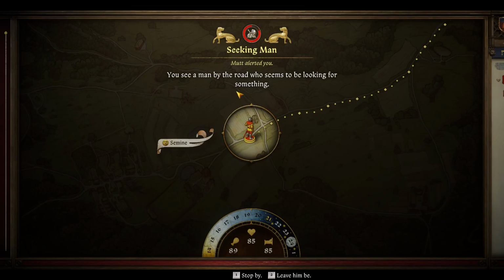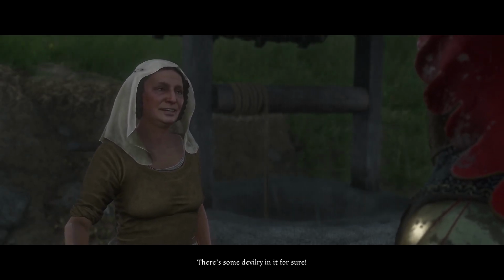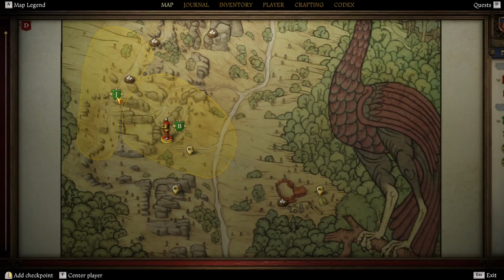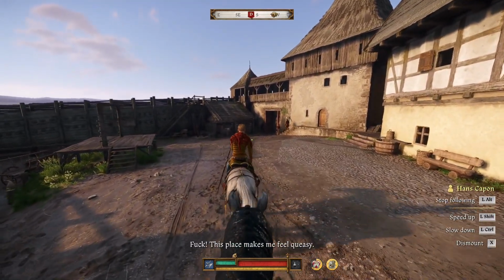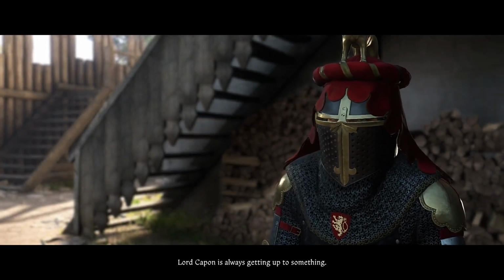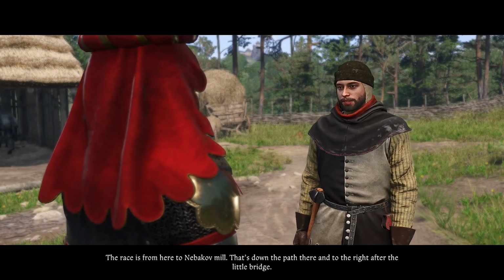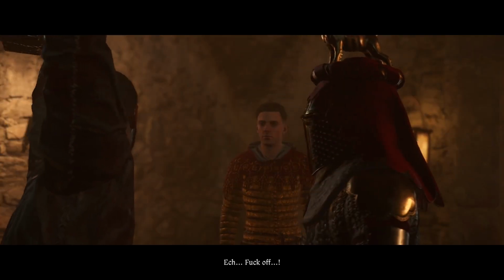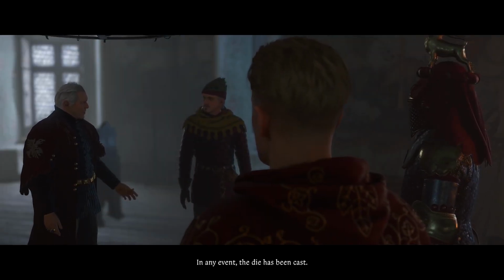Kingdom Come: Deliverance 2 - Gameplay Part 13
Thirteenth episode of this gorgeous action, adventure, RPG game.